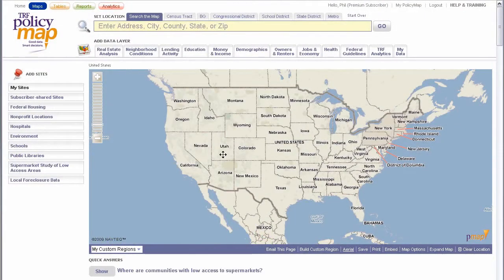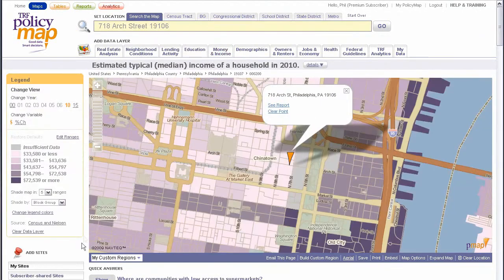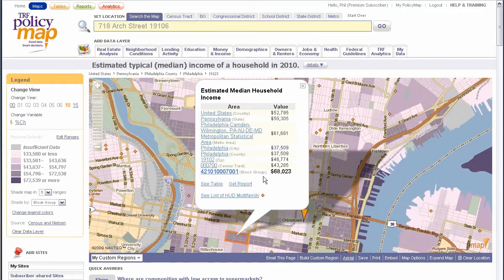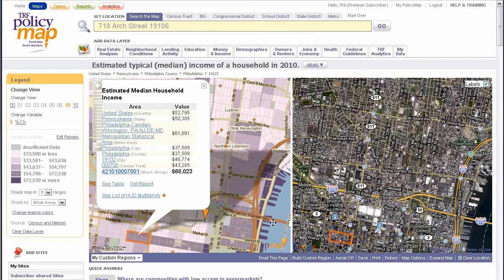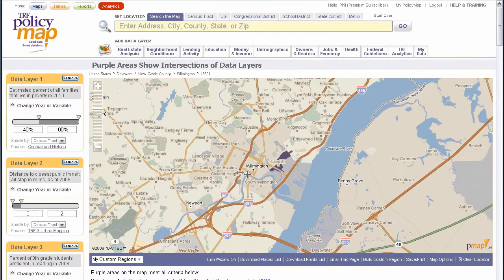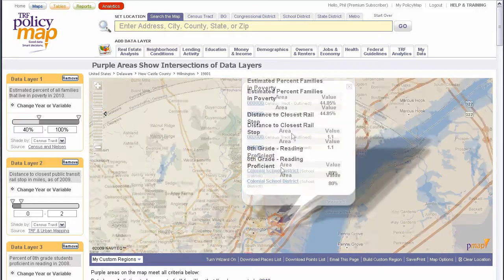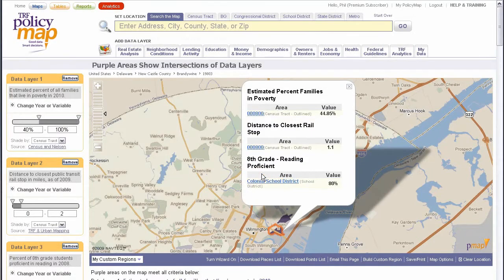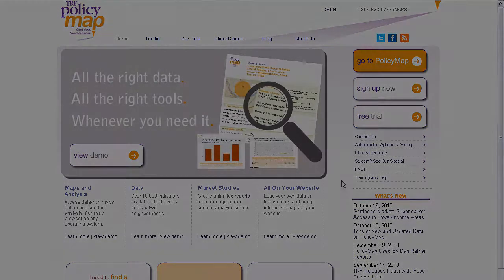GIS Maps and Analysis with Maggie McCullough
Data rich maps are a powerful way to understanding a neighborhood or a region. Users can zoom into your neighborhood or area of business, overlay any of our 10,000 indicators in both shaded thematic maps as well as address level points.